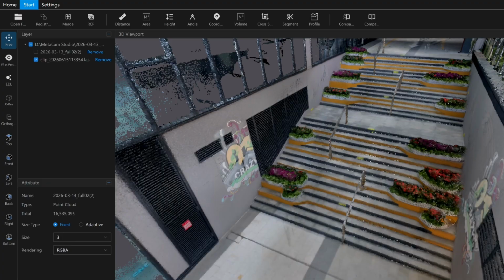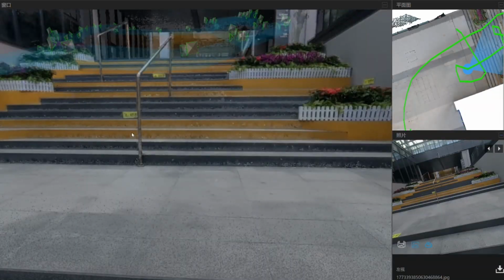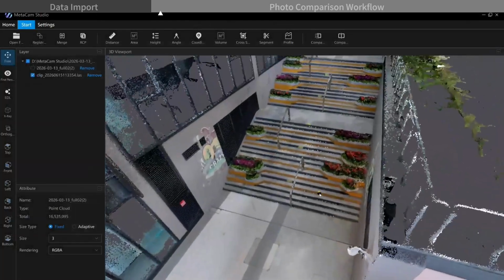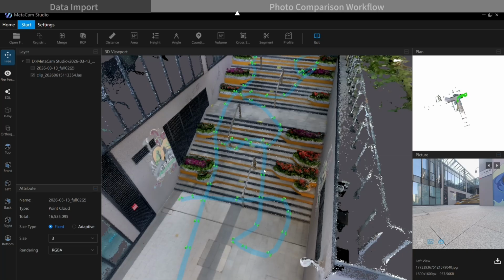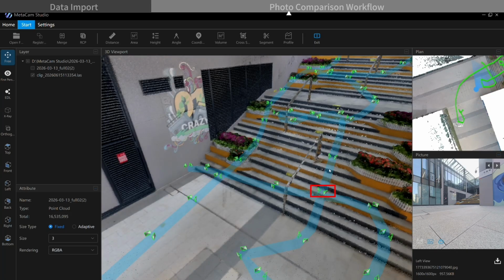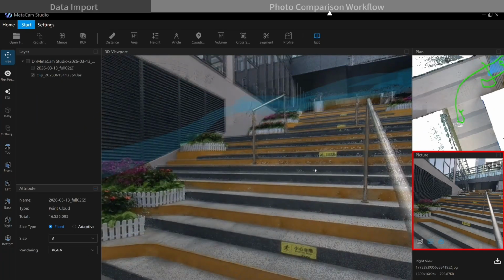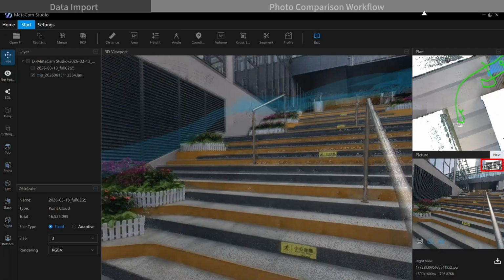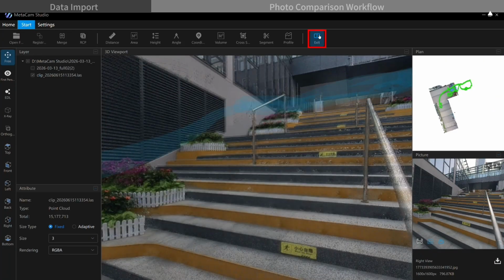MetaCam Studio Tutorial: Photo Comparison Tool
Discover how to perform a comprehensive analysis between plan views, on-site photos, and PointCloud data. This guide demonstrates how to utilize image-embedded files to enhance your RealityCapture workflows, providing clear visual context for your 3DScanning projects.

00:00  Intro
00:13  Data import
00:24  Photo comparison workflow